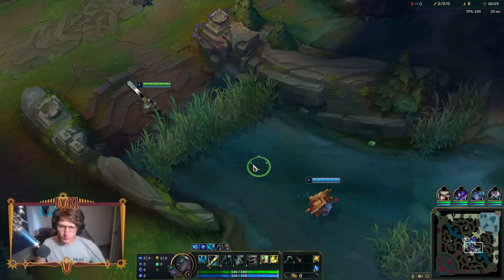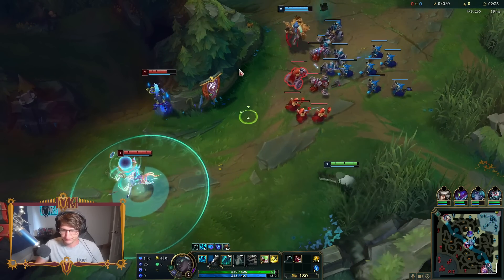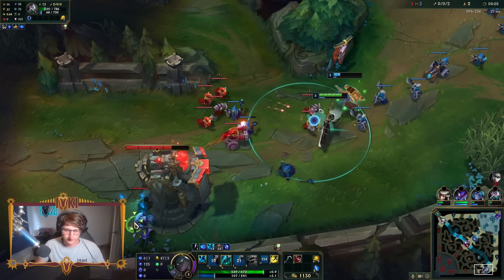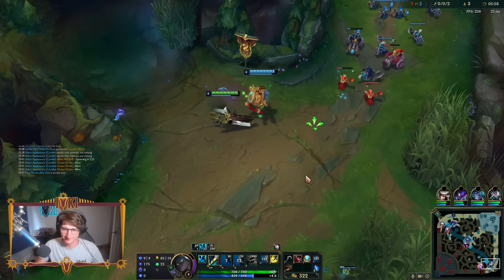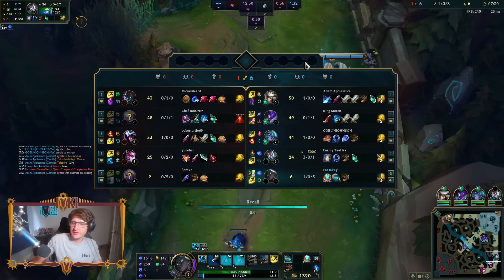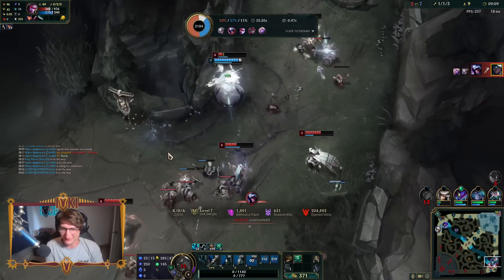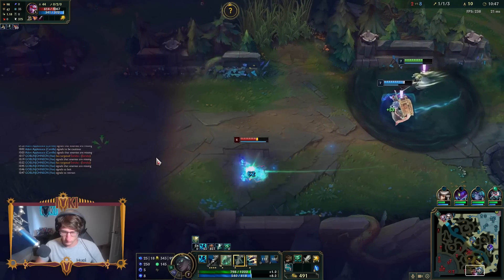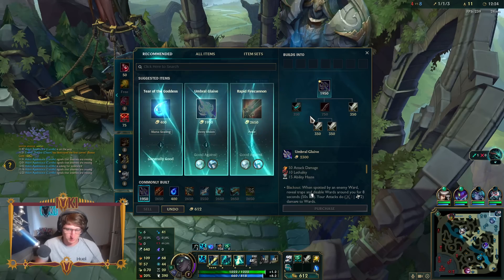THE HEALER SENNA BUILD THAT RIOT HATES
Echoes of Helia Senna